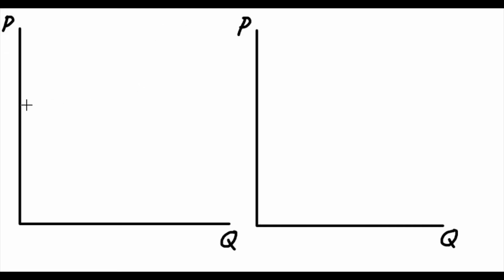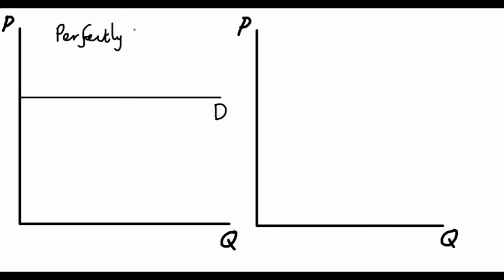2.7 Perfectly Elastic & Inelastic Demand